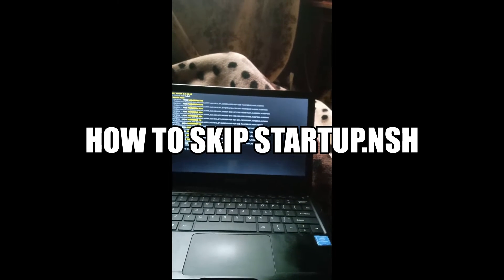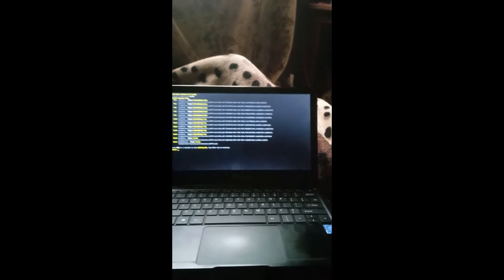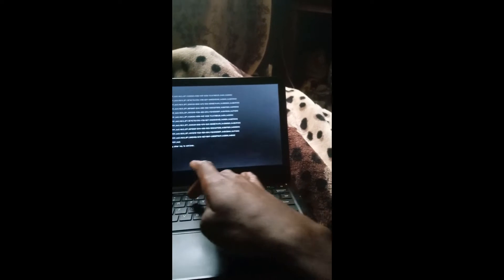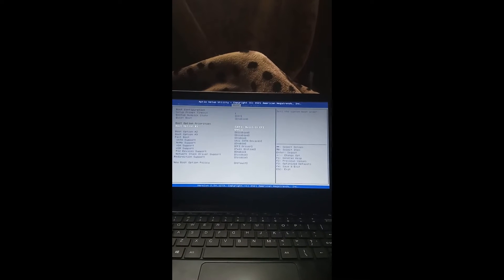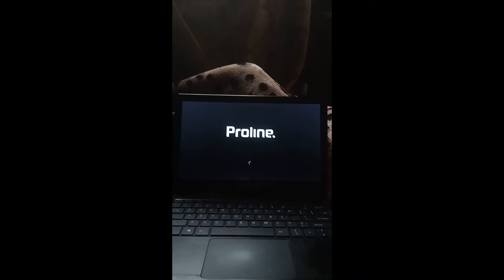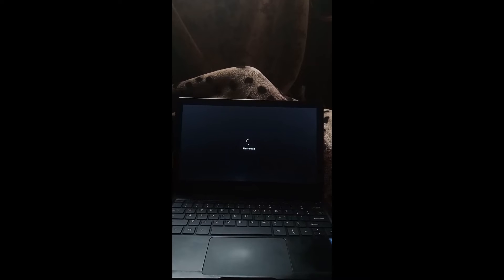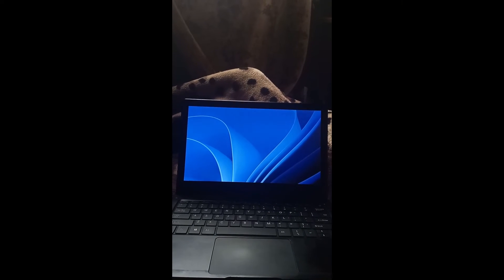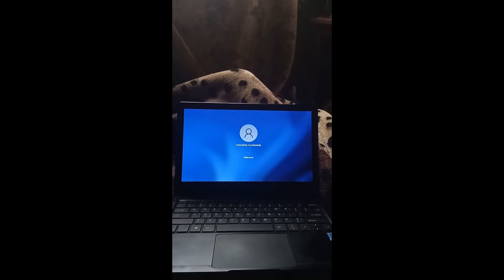how to skip startup.nsh by Mudzweda R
in this video its second solution after the responds of people from the first video
the first video was the temporary solution then this one is permanent solution
if after bypassing startup.nsh and it take you to bios this is the solution